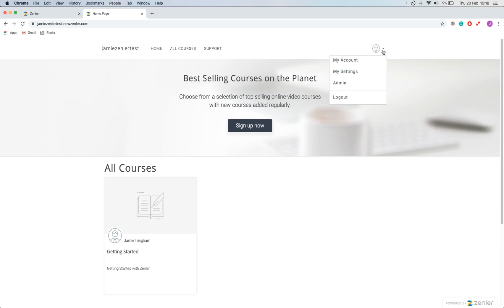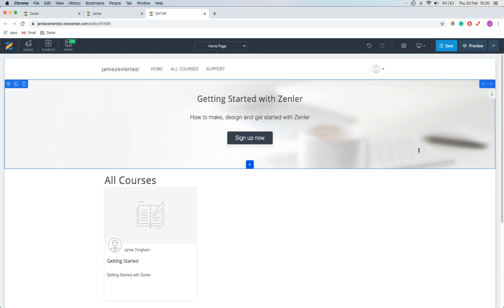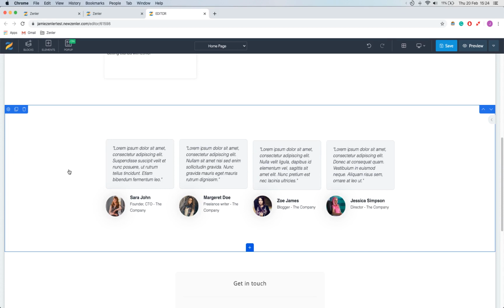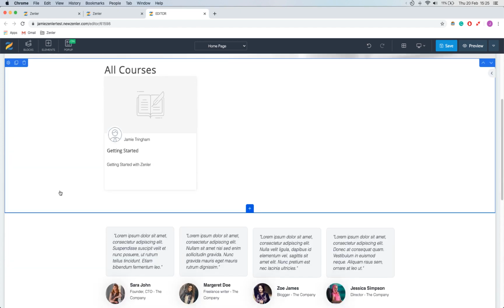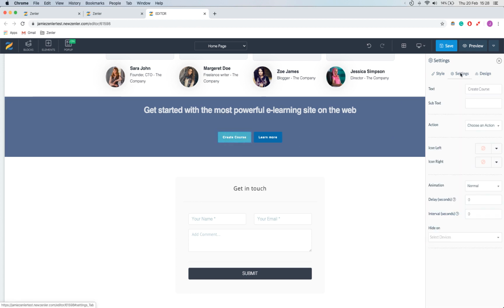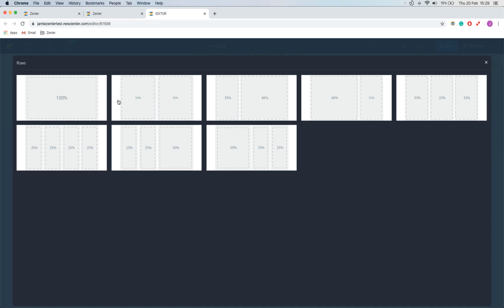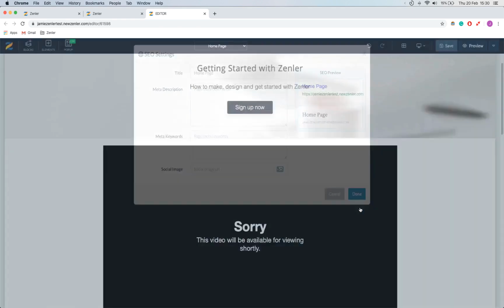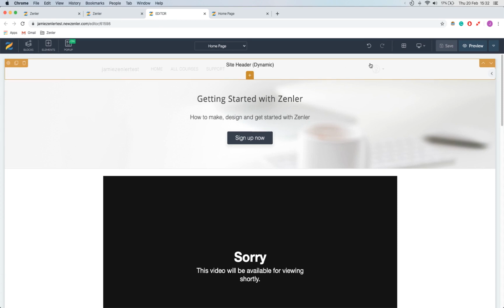How to design Page in Zenler?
This video takes you through how easily you can edit any pages in your Course funnel & Visualise the Course funnel.
With Course Pages, you can Visualize the whole Course funnel. You can see the traffic as it goes through each step of the course funnel from the Sales Page to Checkout Page, then to the Thankyou Page, and finally to the Course Access Page.
You can see where exactly people drop off and improve your conversions with Analytics(Visits/ Conversion Ratios) at each step.